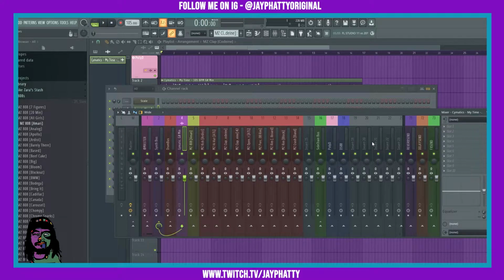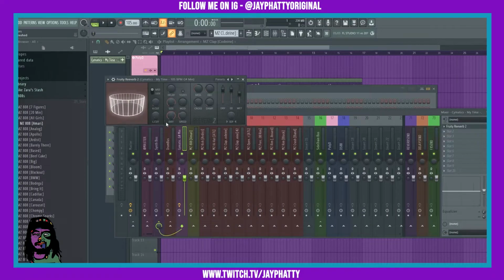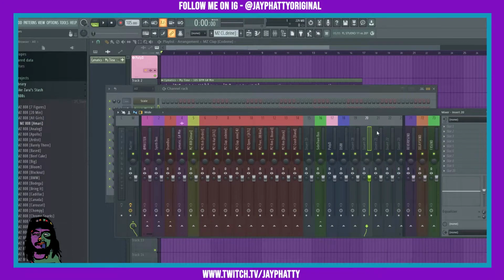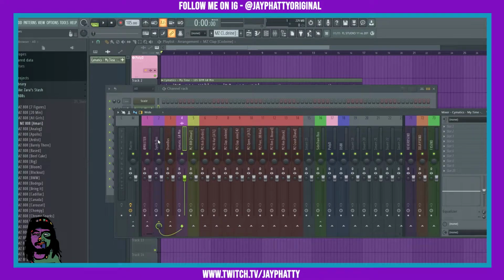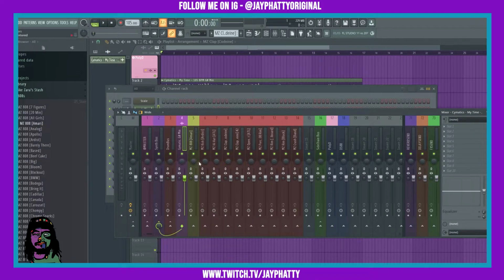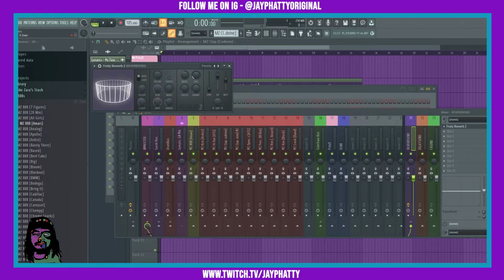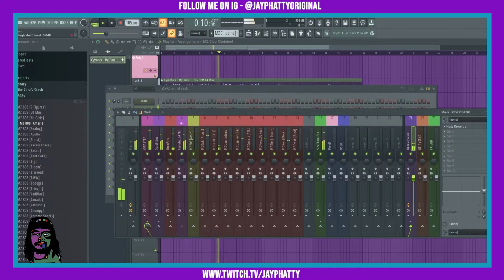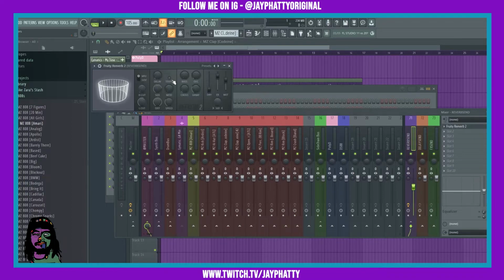Sends Get The Most Out Of Effects In FL Studio 20 (Mixing Tips & Tricks)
Today we talk about sends in FL Studio 20! Much love y'all!